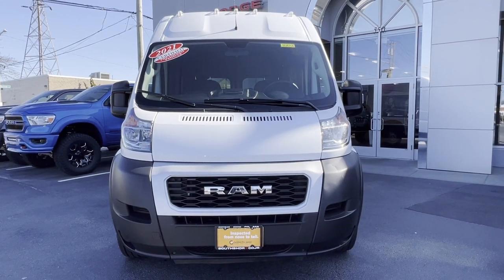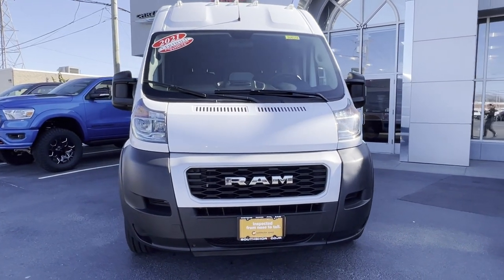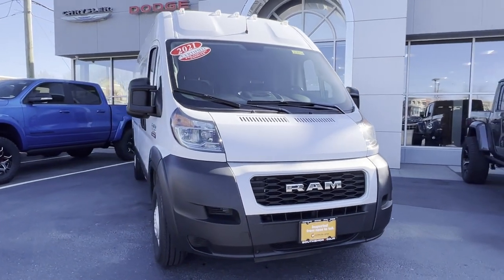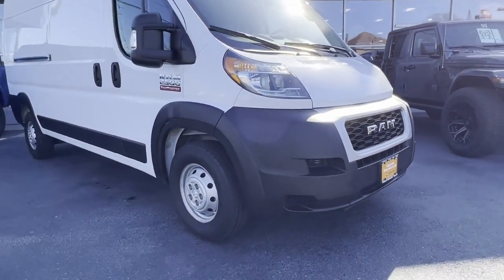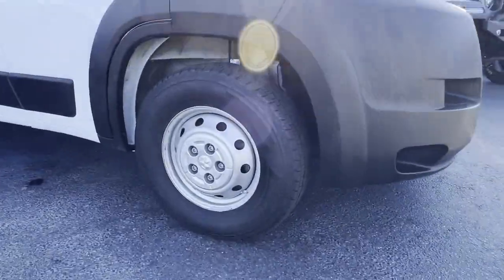Used 2021 Ram ProMaster Cargo Van 3C6LRVDG9ME570168 Inwood, South Shore, Five Towns, Queens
2021 Ram ProMaster Cargo Van  3C6LRVDG9ME570168 Video

This 2021 Ram ProMaster Cargo Van  3C6LRVDG9ME570168 is full of phenomenal features such as: